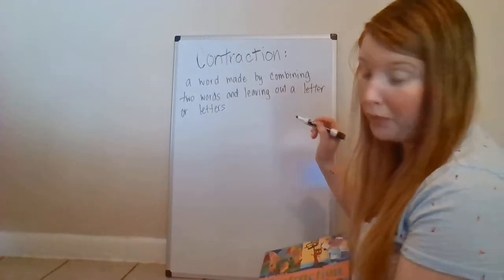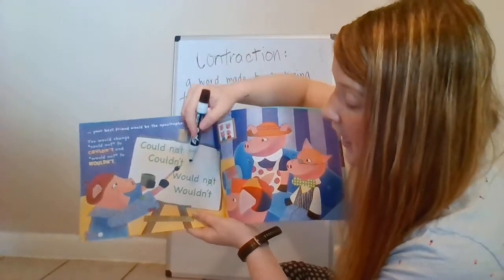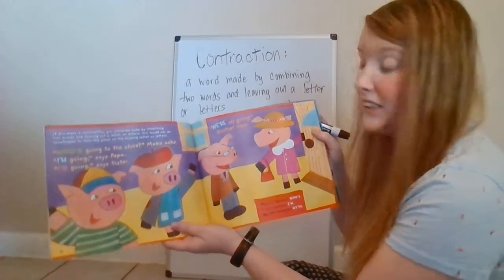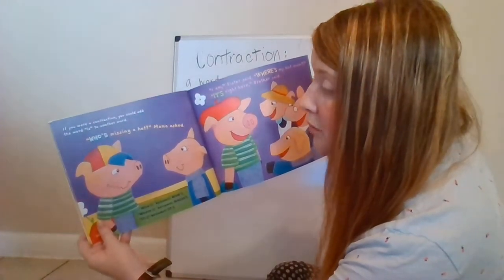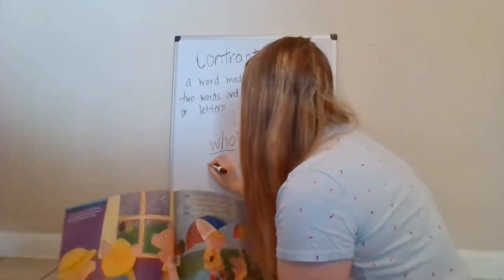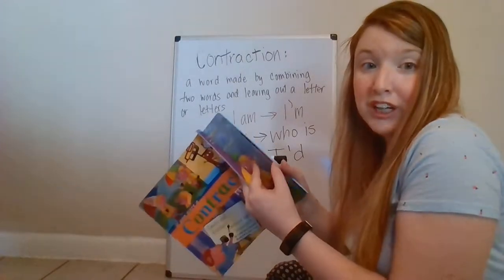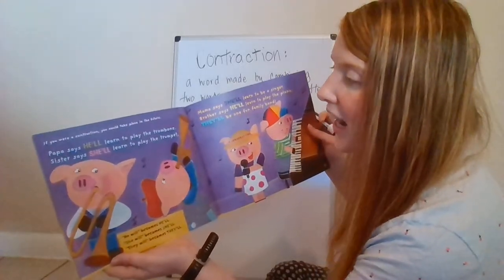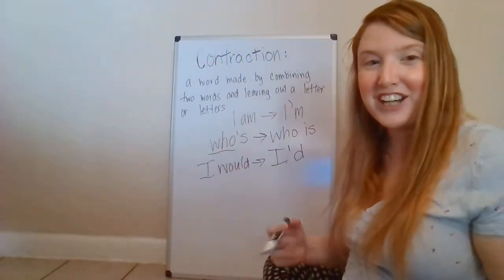If you were a Contraction by Trisha Speed Shaskan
Fun with contractions!

1. I am =
2. you will =
3. it is=
4. she is=
5. we are=
6. is not=
7. he would=
8. they have=